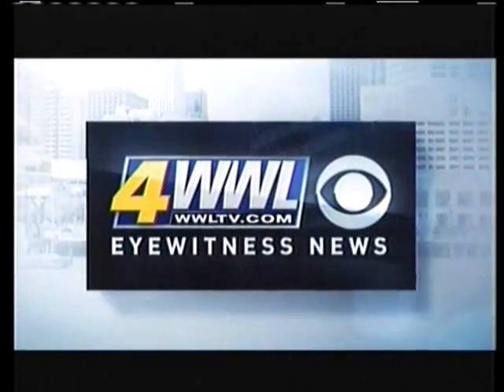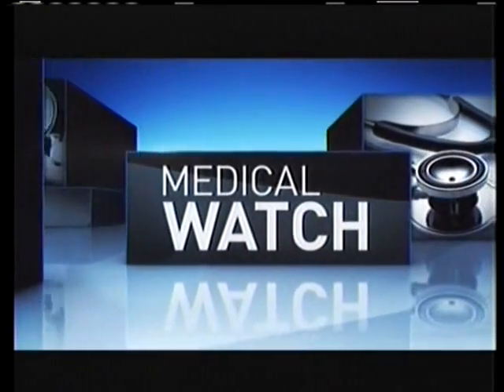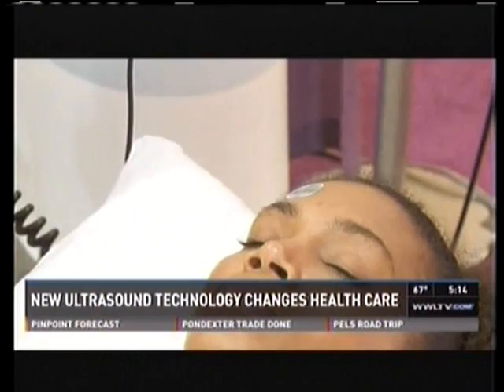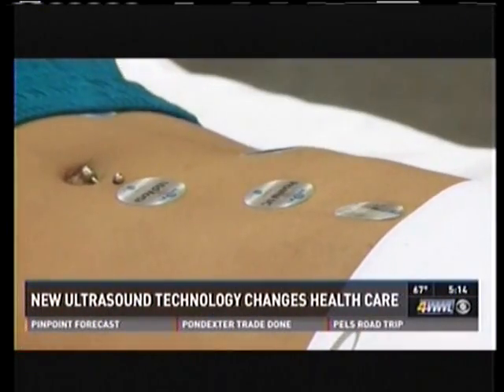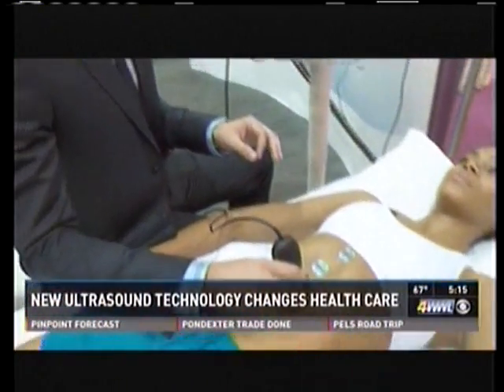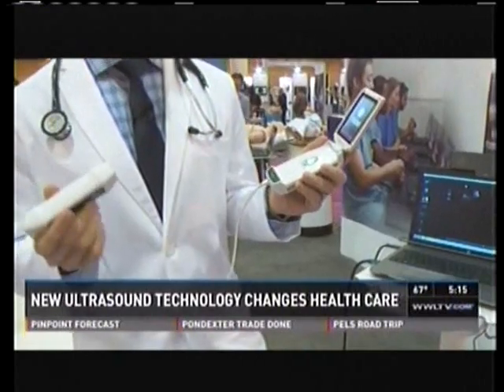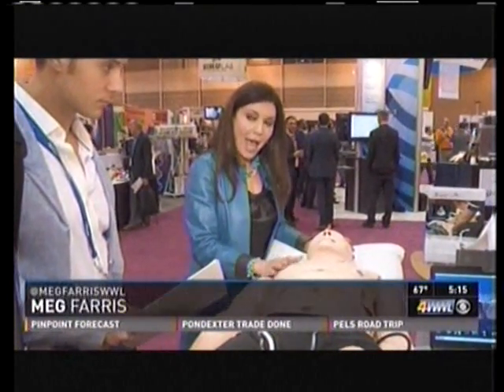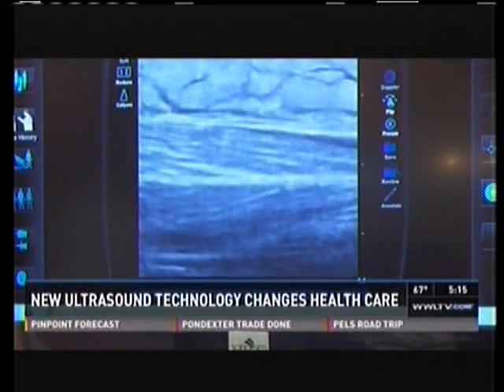WWL CBS Channel 4 News Covers SonoSim LiveScan® at IMSH 2015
Dr. Dan Katz, emergency medicine physician and Vice President of SonoSim, Inc., showcased the innovative ultrasound training tool and discussed how ultrasound has transformed healthcare, ultimately leading to saving more lives, reducing healthcare costs, and improving patient outcomes.

SonoSim, Inc. is dedicated to improving and transforming medical care by serving as a global leader in ultrasound education and training. With its staff of leading ultrasound educators, instructional designers, content editors, scientists, and software developers, SonoSim develops and markets the easiest, most effective, and most convenient way to learn ultrasound: The SonoSim® Ultrasound Training Solution.